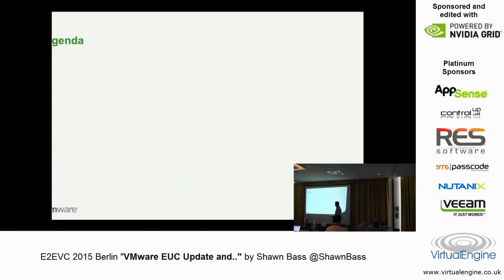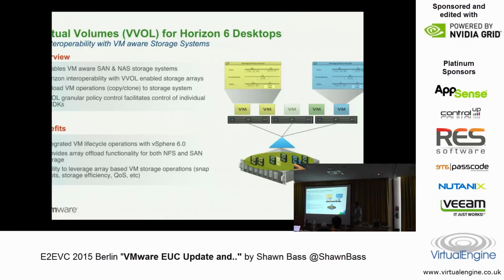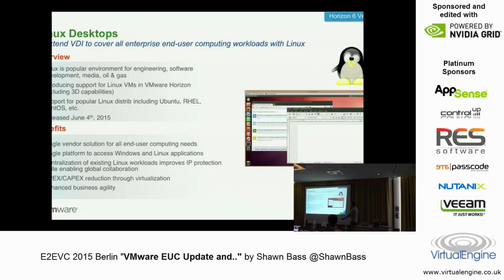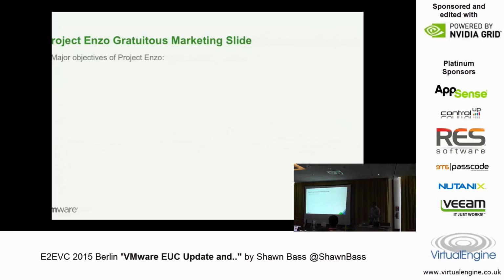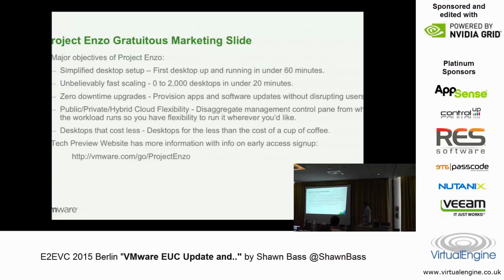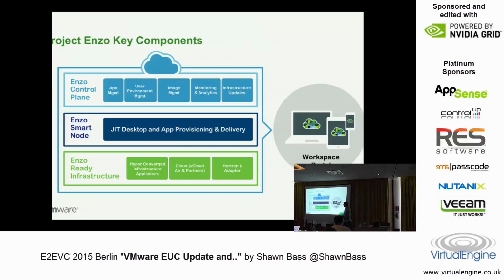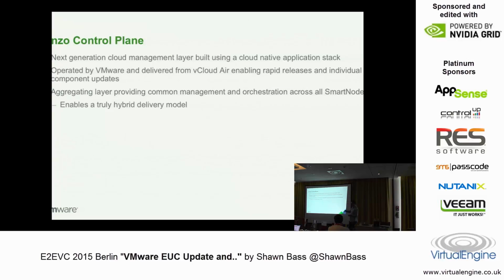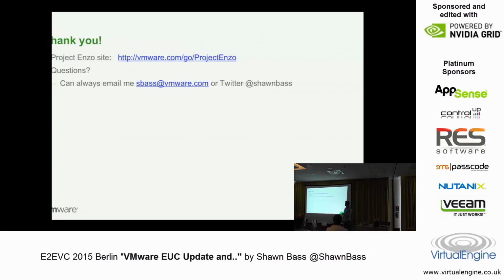VMware EUC Update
Session from E2EVC 2015 Berlin. For slides please contact presenter directly on Twitter: @ShawnBass.